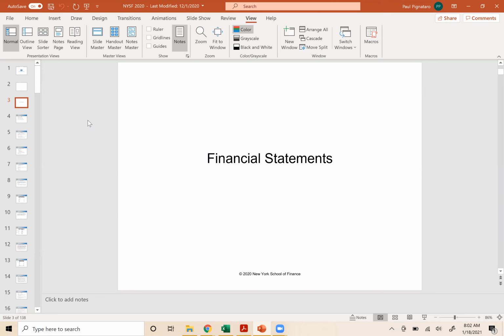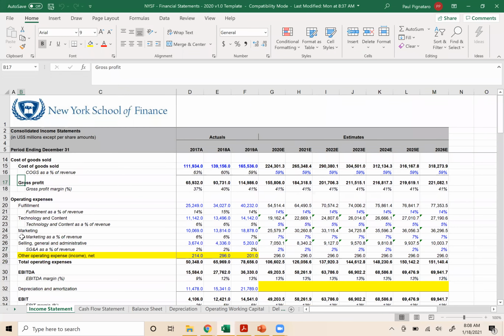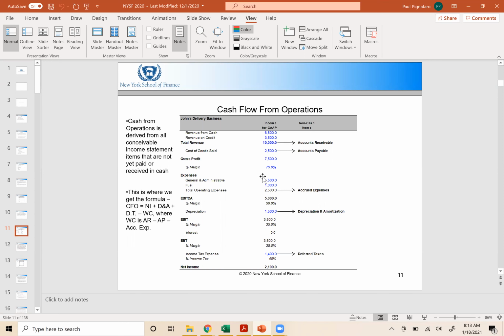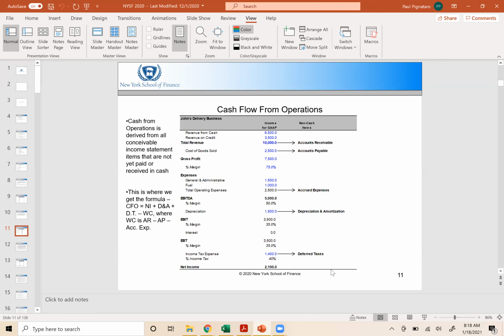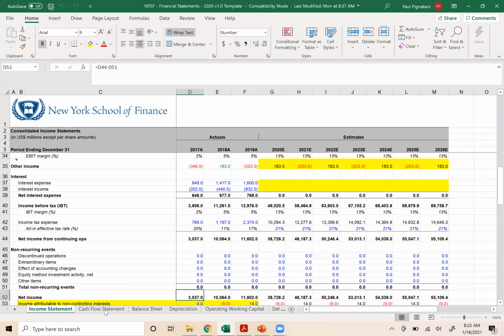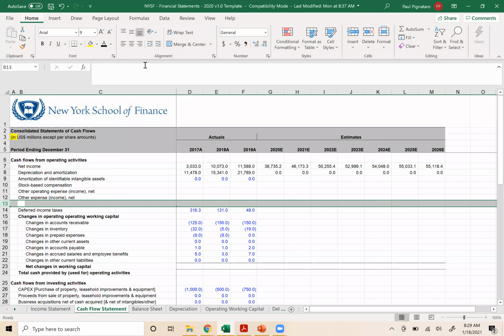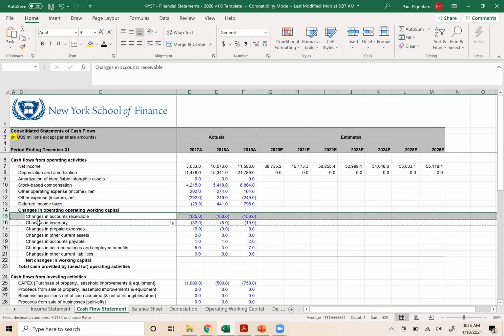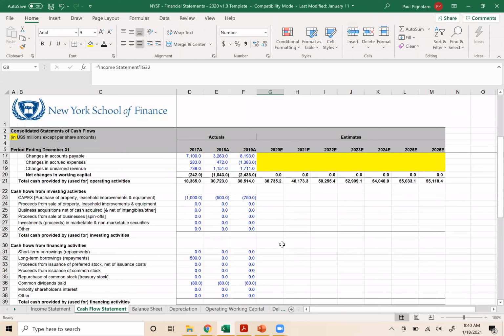Financial Modeling and Valuation - Amazon - Jan 18 2021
This is the eighth in a series of financial modeling classes.  Today we introduced the cash flow statement.

I am writing a new book on the company Amazon, and so am running a series of classes modeling out and valuing the company.